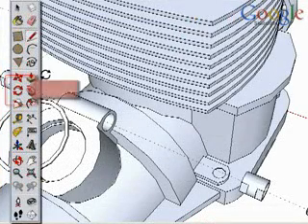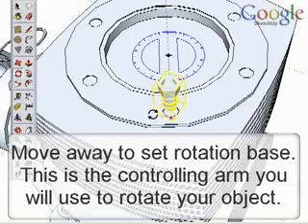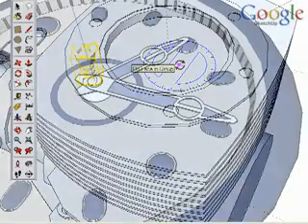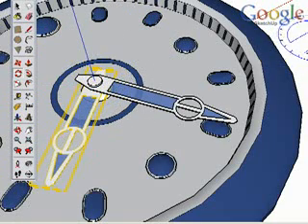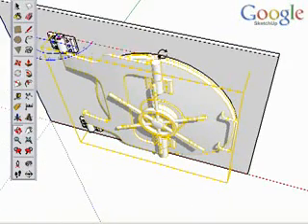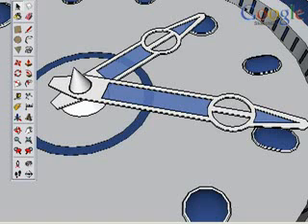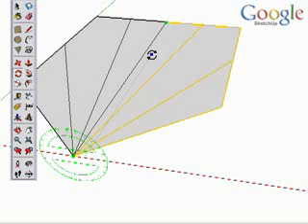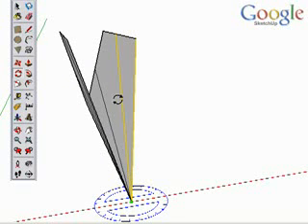Google SketchUp 7 - bài Rotate.flv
Co Ban